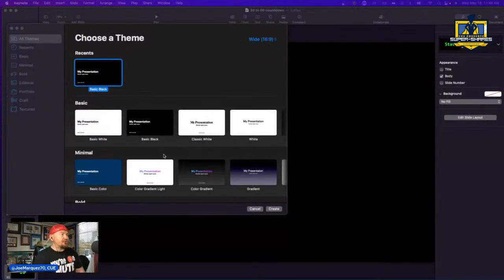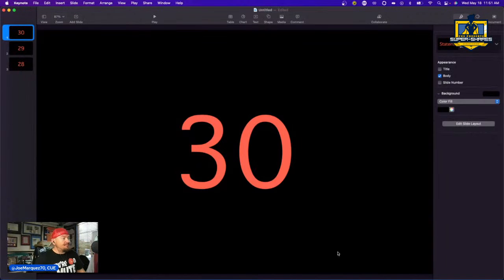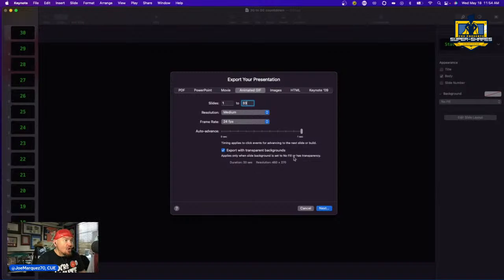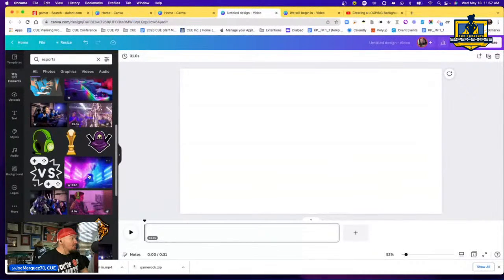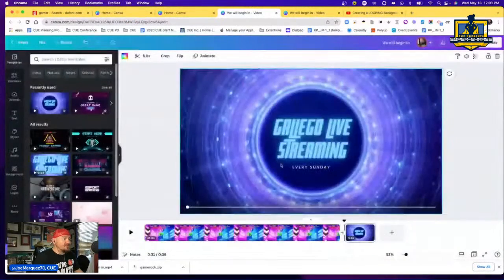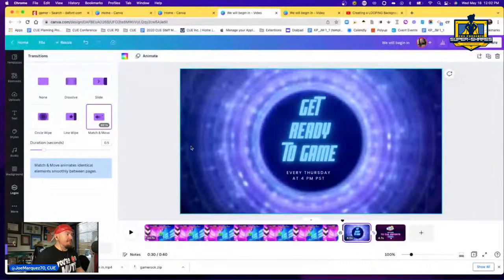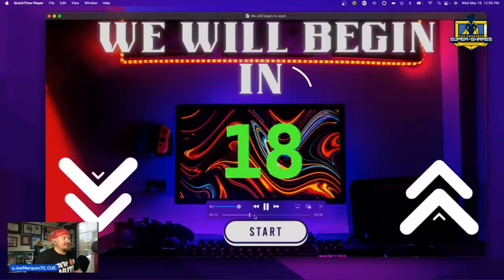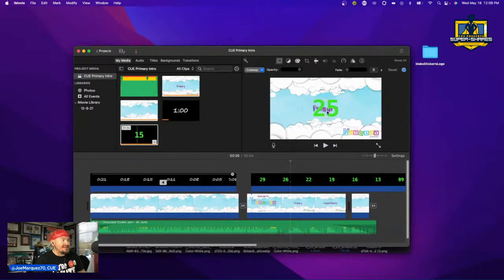CUE SuperShares Joe Marquez shows how to create timer intro videos using keynote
Join us today at 4 pm PST for another exciting episode of SuperShares where we showcase exciting ideas or lessons you can use today! In this episode, @JoeMarquez70 shows you how to create timer intro videos using keynote and @canva.